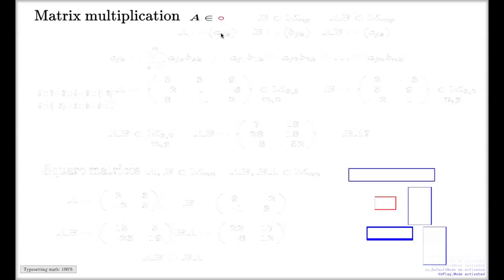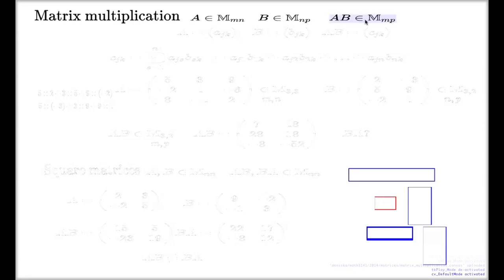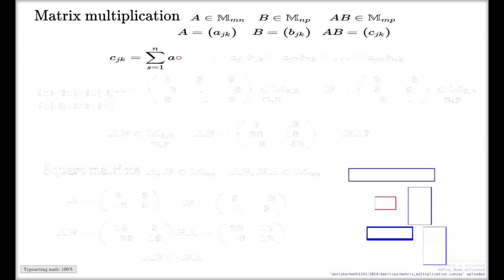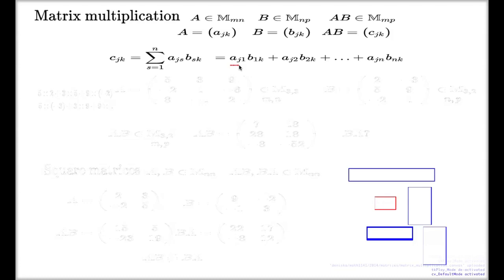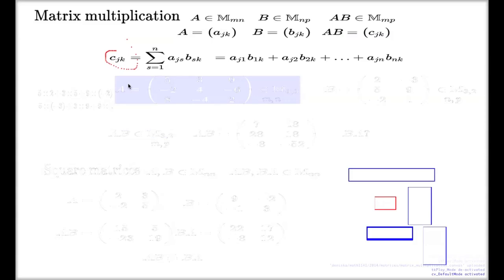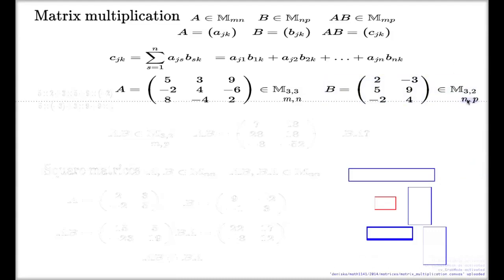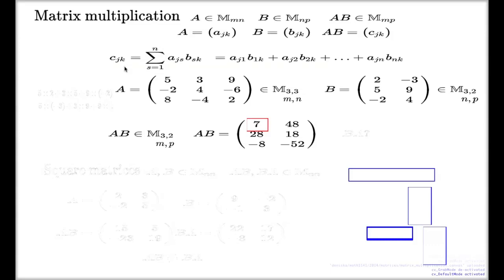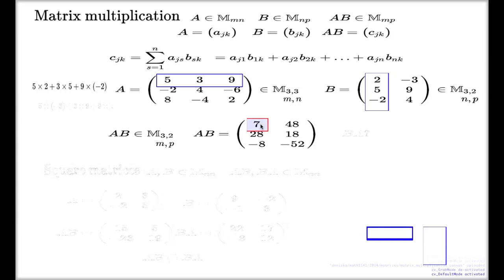Matrix multiplication -- definition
The video gives a detailed explanation of matrix multiplication procedure based on examples.